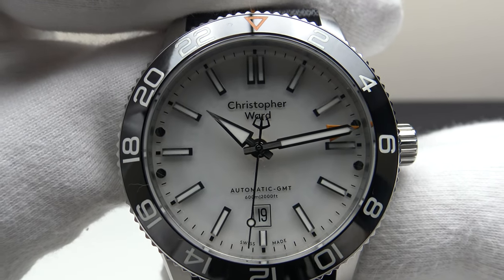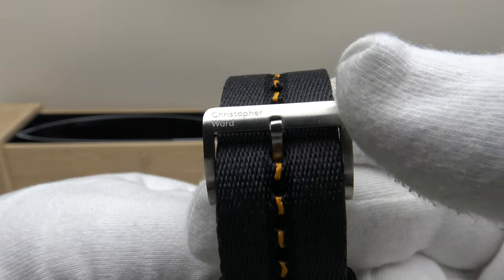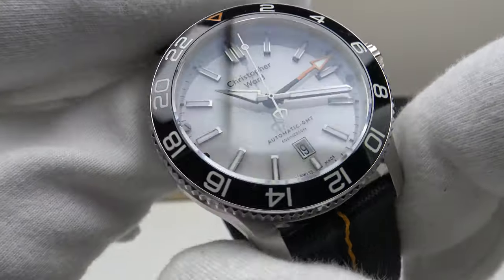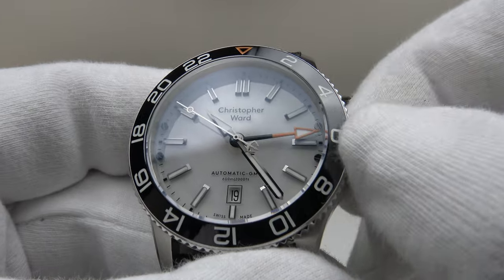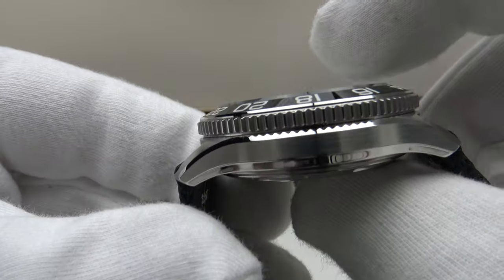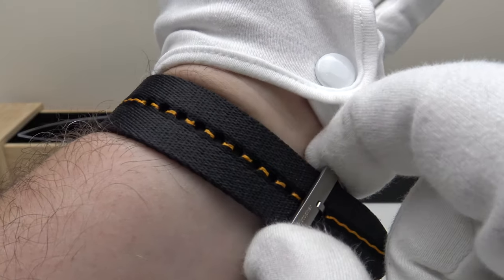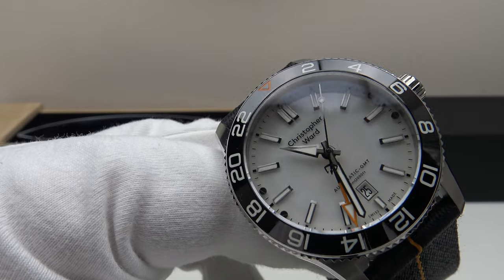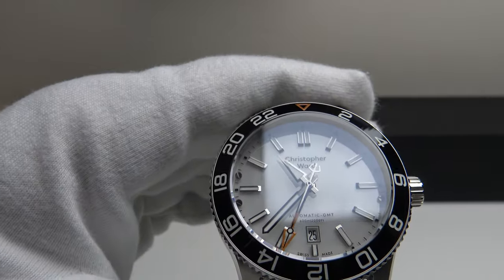Christopher Ward C60 Anthropocene GMT 4K Watch Review